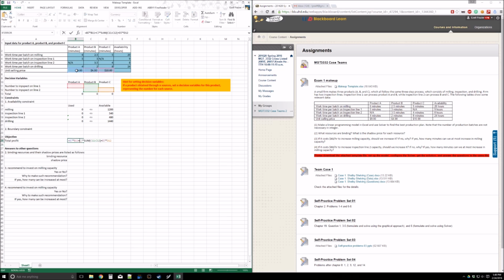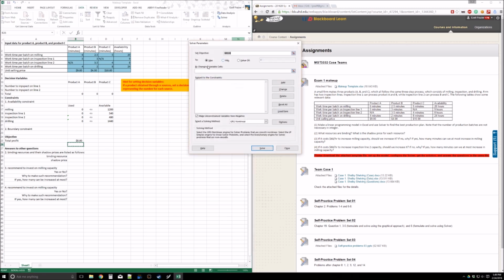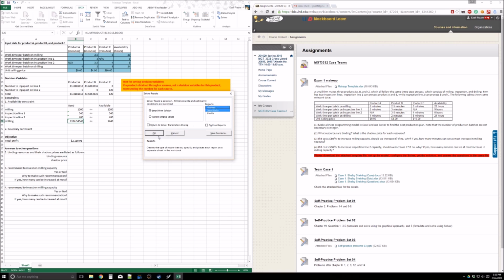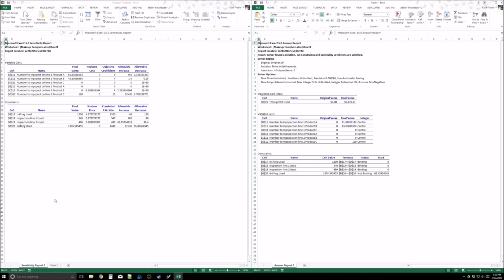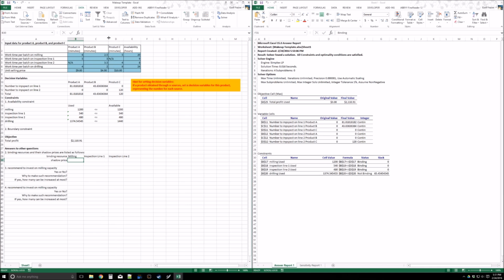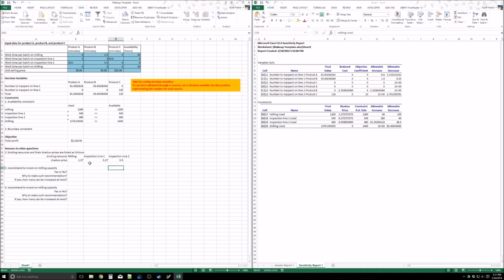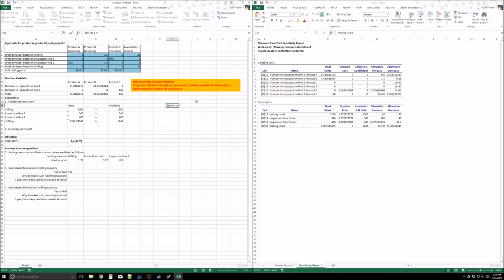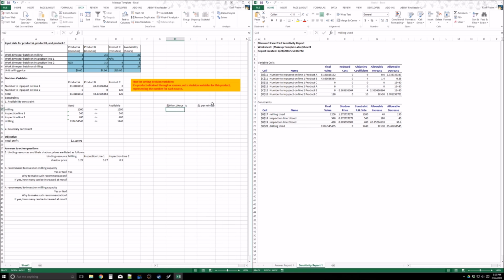Exam 1 LP